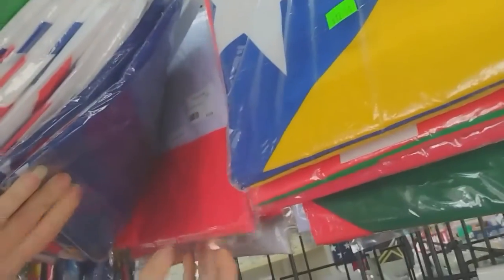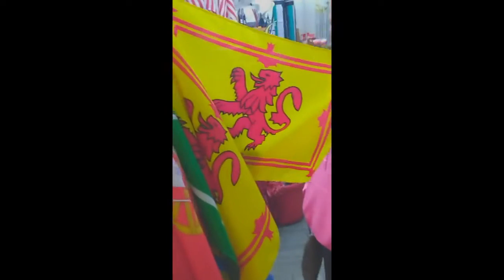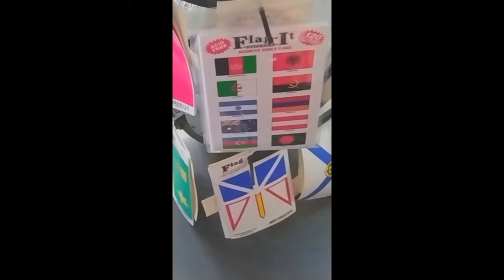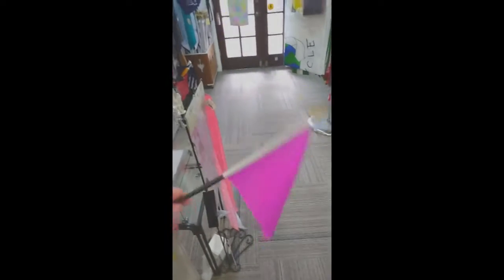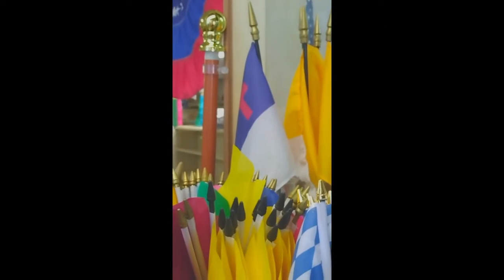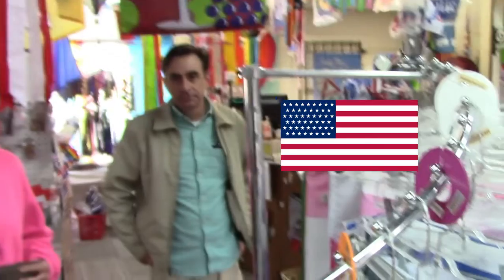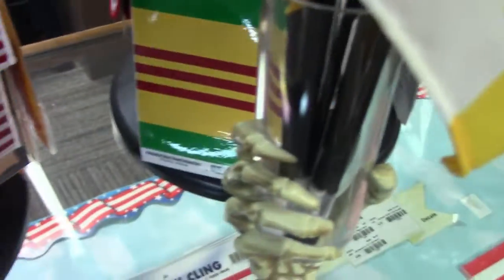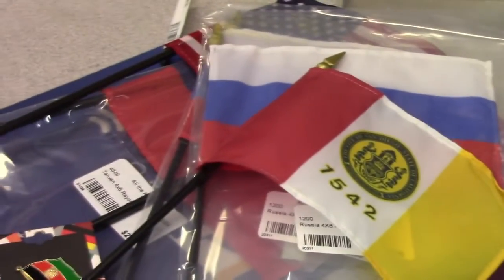Sigillum Multarum Episode 19 SPECIAL: All the King's Flags, San Diego